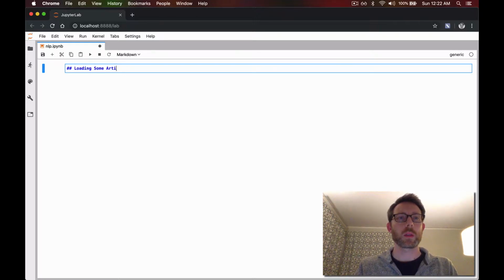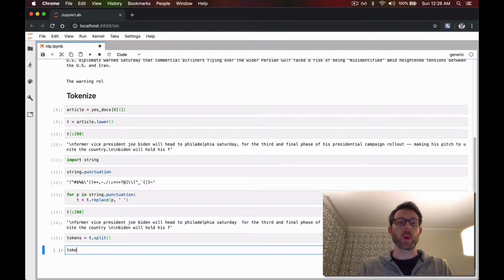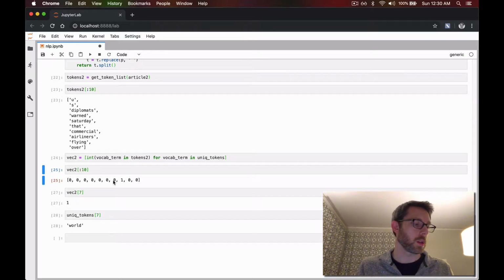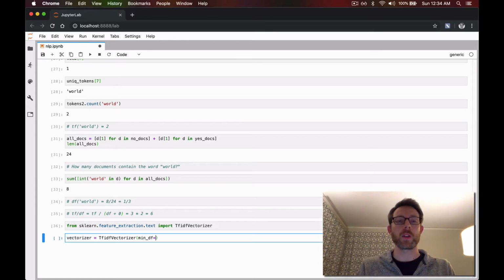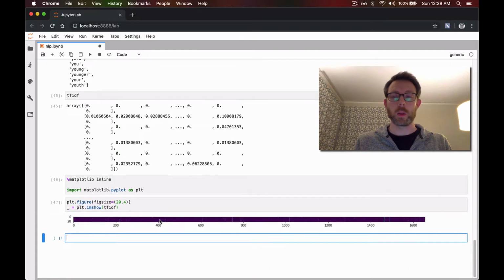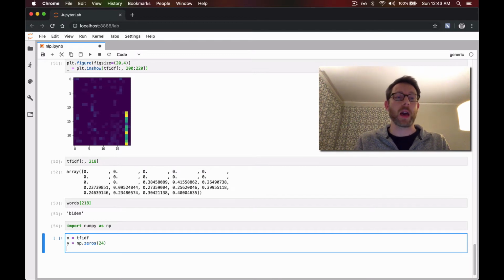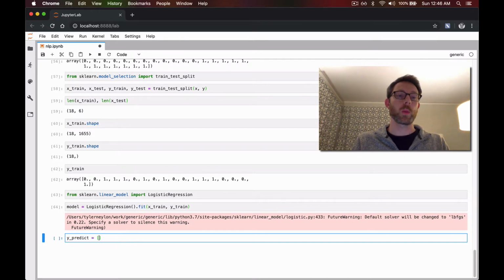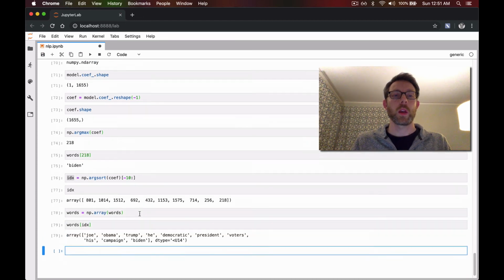Introduction to NLP: tf-idf vectors and logistic regression, part 2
This video shows some example Python code (within Jupyter Lab) exploring the ideas of tf-idf vectorization and using those vectors in a logistic regression model via the sklearn (scikit-learn) library.